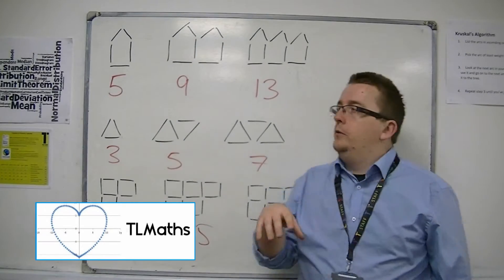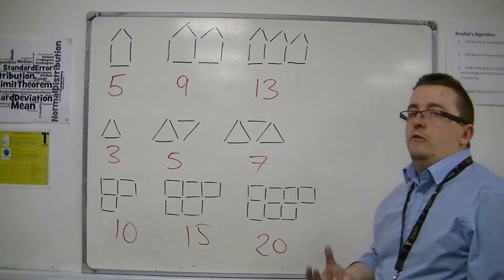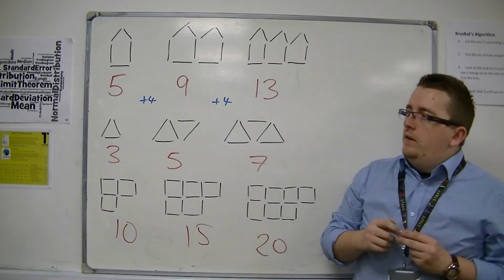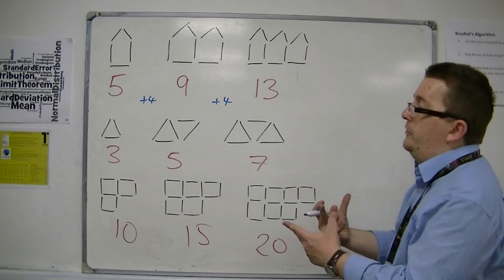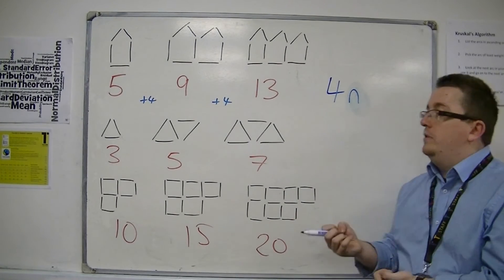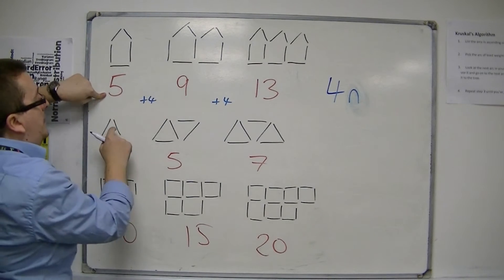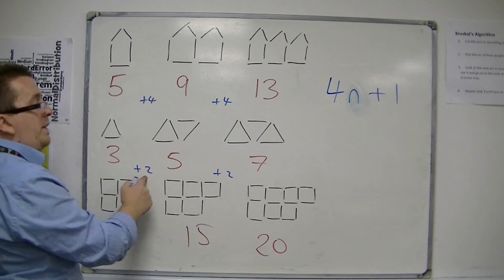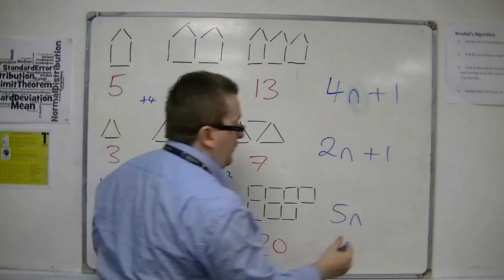GCSE Maths from Scratch 16.02 Finding the nth term